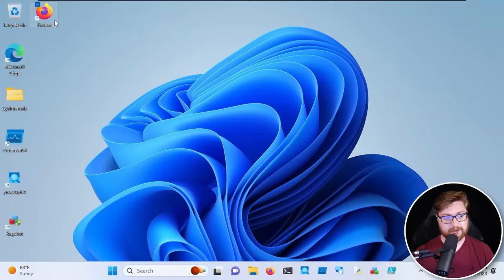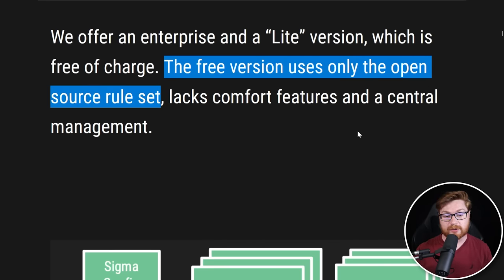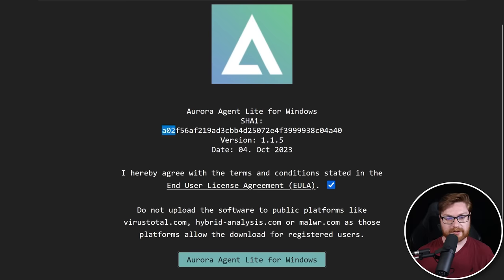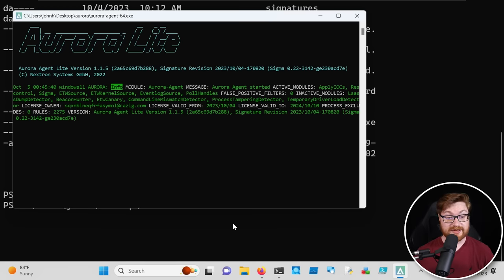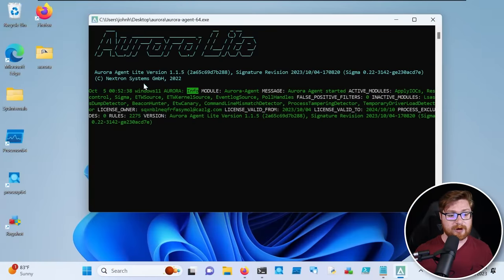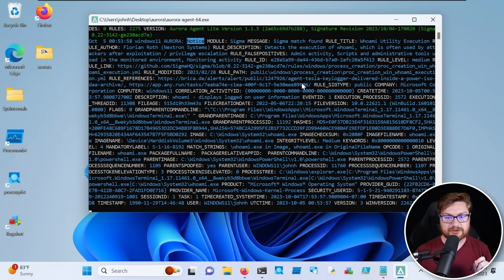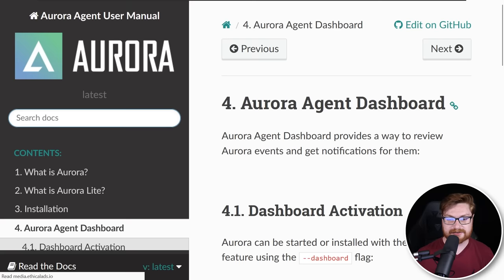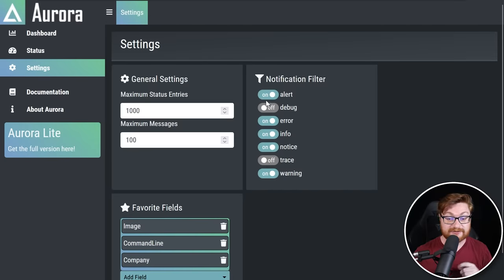Detect Hackers & Malware on your Computer (literally for free)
|| Join me for the SOC Analyst Appreciation Day! A completely FREE event on October 18th by DEVO!